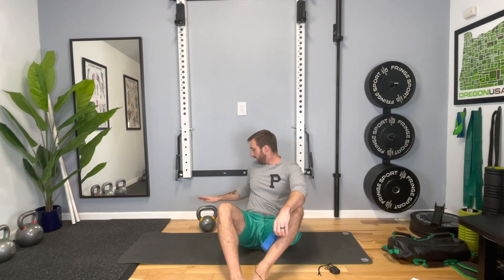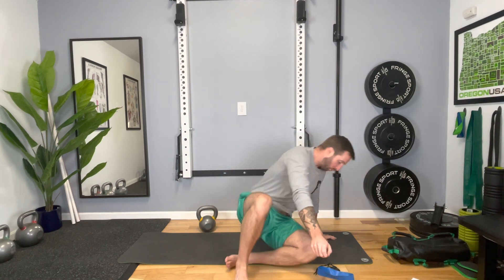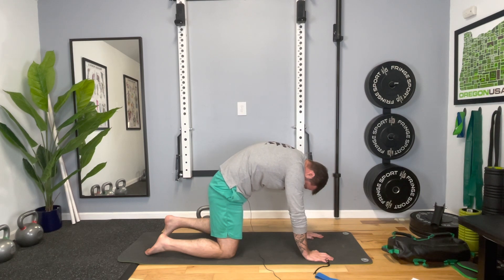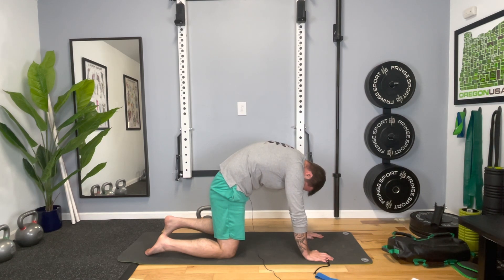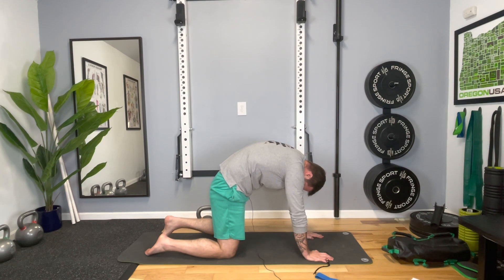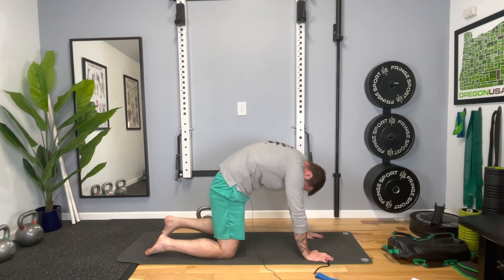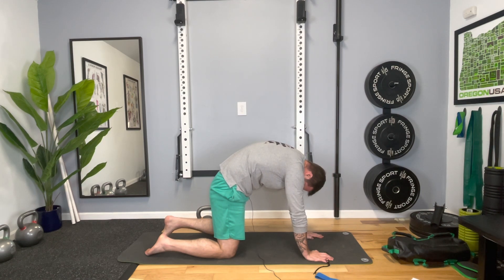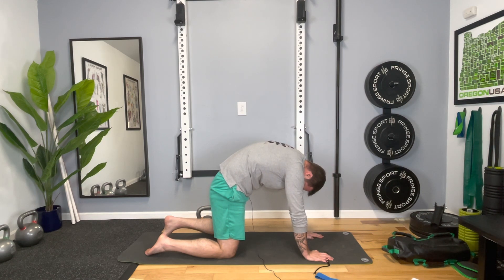30 Minute Strength Workout For Knee Pain w/ Dr. Baird | Level 2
Solving knee pain with movement and strength. This is a 30 minute, intermediate strength training workout is designed for adults to limit impact on their knees so you can get you back to being active, strong, and doing what you love - regardless of age.

Workout with Dr. Carl Baird DC, MS as he takes you through a safe and challenging intermediate level workout designed to build strength - WITHOUT stressing your knees

To avoid aggravating your knee pain, be sure you can perform all the exercises in Level 1 before progressing to Level 2